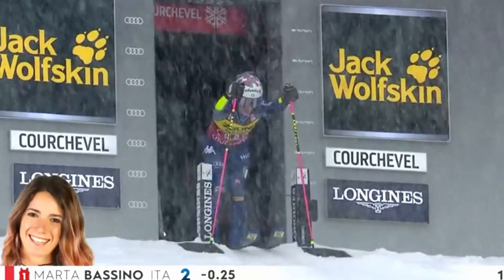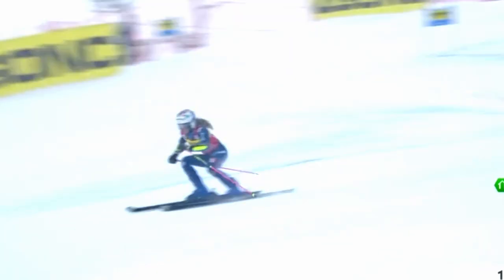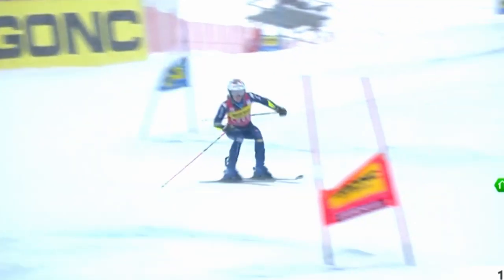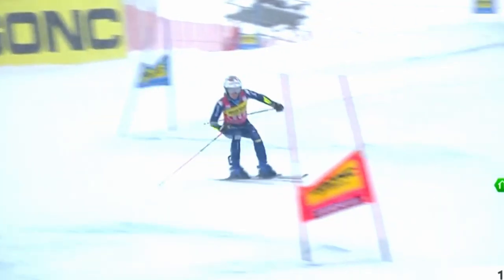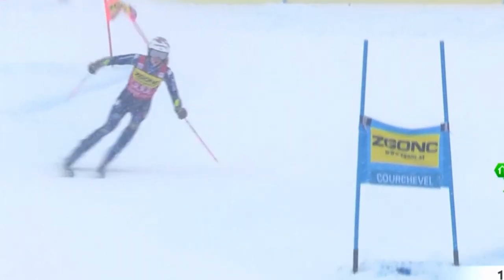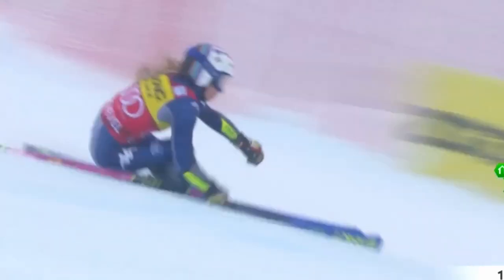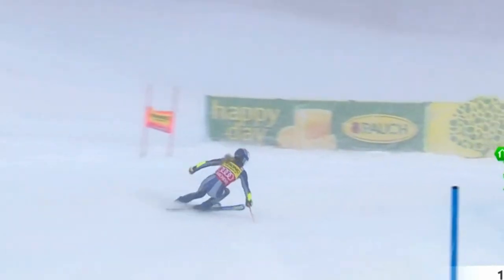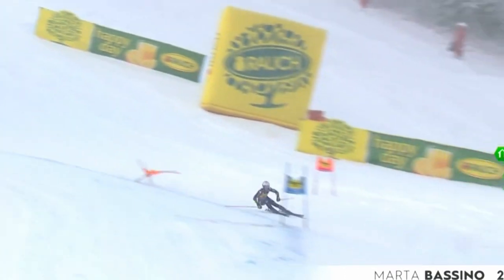Marta Bassino and the key to consistency (Wins in Courchevel)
The GS in Courchevel saw a great performance by Marta Bassino.
We are using her as an example of great stabliity and show how you can be more stable and consistent.

Check out Marta´s Instagram here: @martabassino

Do you want me to analyse your Video here on the channel?